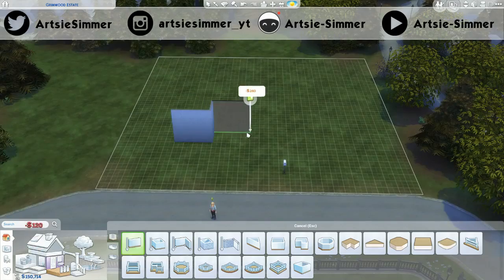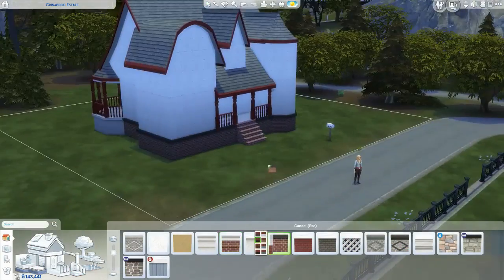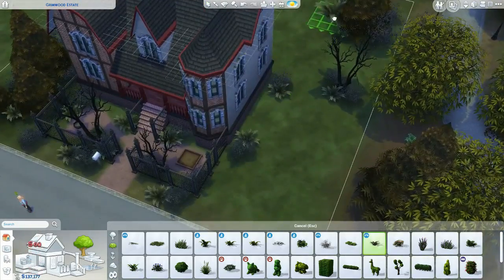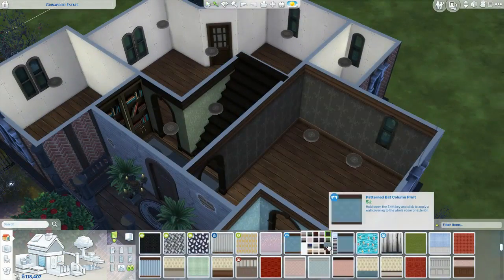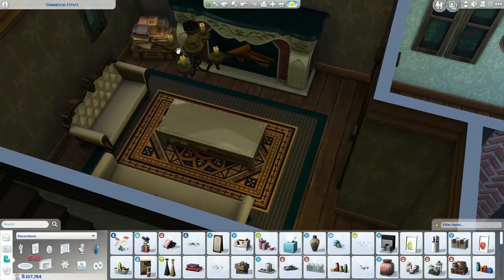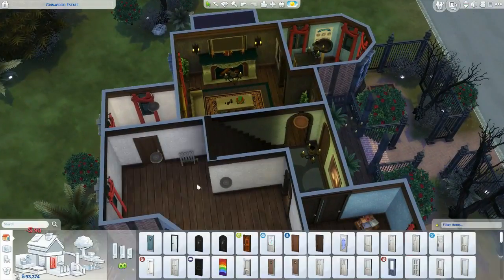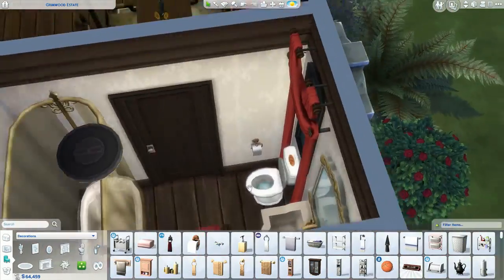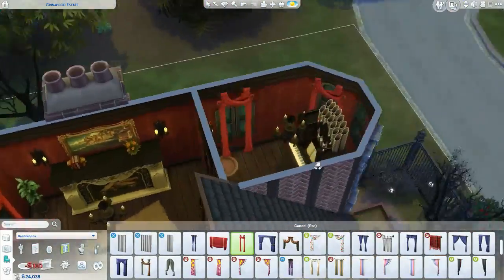Grimwood Estate - Build Forgotten Hollow Part 04 - The Sims 4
Thank you guys so much for watching! Have a great day!

Find me at these places, because reasons.

○Specs
➭ ASUS Geforce GTX 1050Ti Dual Series
➭ Corsair CXM Series 550 Watt CX550M
➭ Gigabyte H110M-A LGA 1151 DDR4
➭ 2x 8 GB 2400MHZ Vengeance LPC DDR4
➭ Intel HD Graphics 5500 15" Windows 10 64-bit

○Recording
➭ OBS Studio
➭ Audacity

○Editing
➭ GIMP 2.8